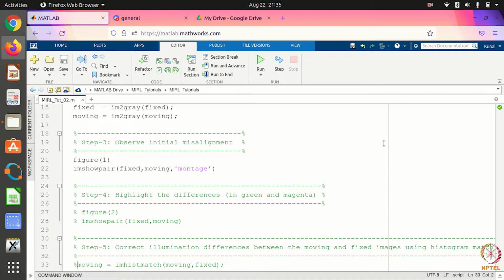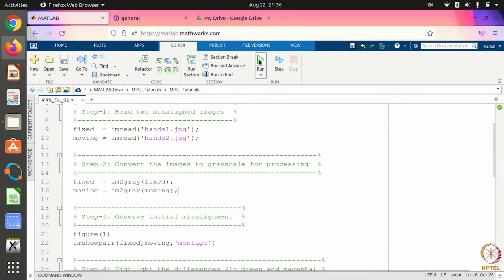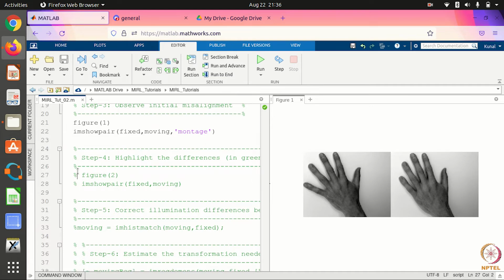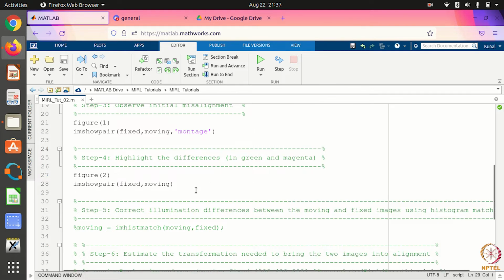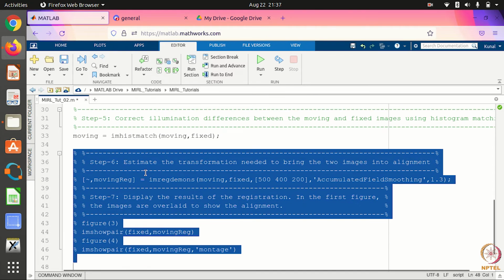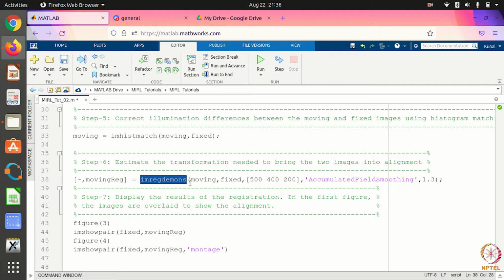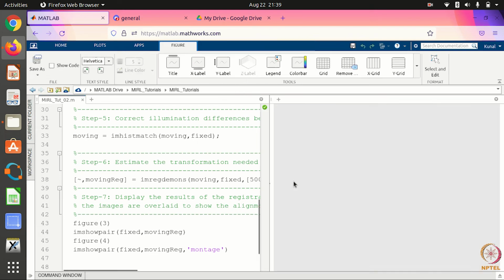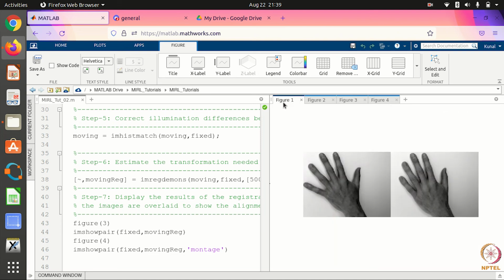Image Registration Using Matlab